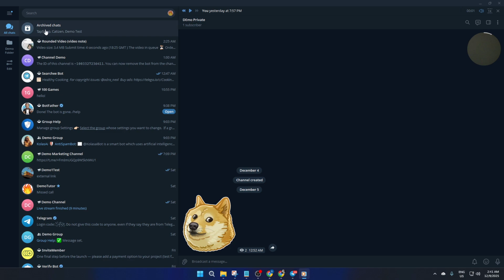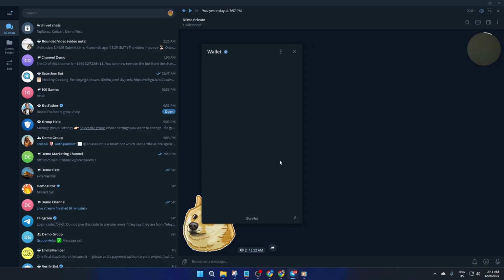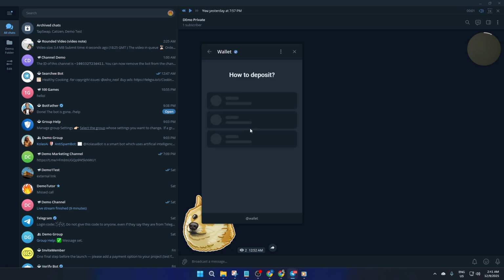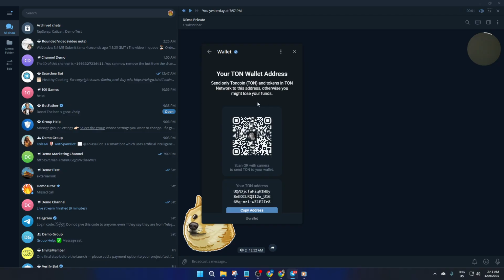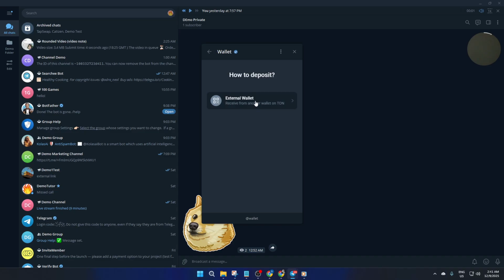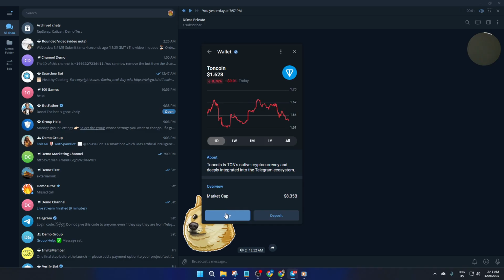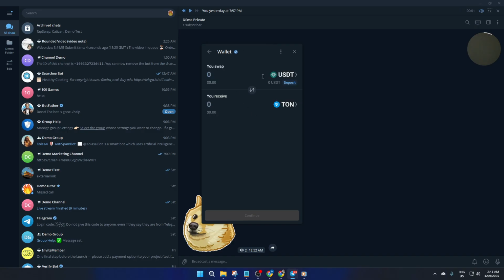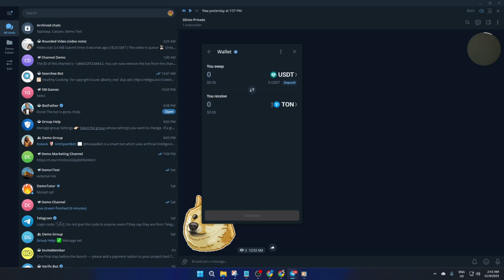How To Buy Toncoin Using Telegram Wallet (2026 Guide)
Learn how to purchase Toncoin directly within your Telegram app. This comprehensive tutorial walks you through the entire process of setting up your wallet, adding funds, and completing your first TON transaction safely and efficiently.

In this video, you'll learn how to:
✅ Access the official Telegram Wallet bot
✅ Verify your account for secure transactions
✅ Link your payment method to the wallet
✅ Navigate the Toncoin purchase interface
✅ Execute a Toncoin buy order successfully
✅ Confirm your TON balance in the app

Mastering the Telegram ecosystem allows you to manage your digital assets without leaving your favorite messenger. We cover everything from initial setup to security best practices to ensure your crypto experience is seamless.